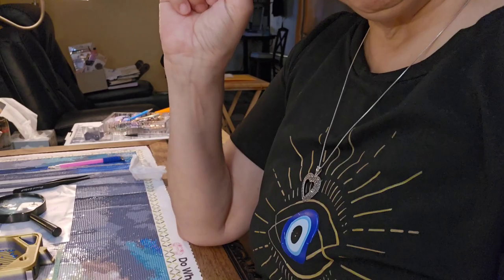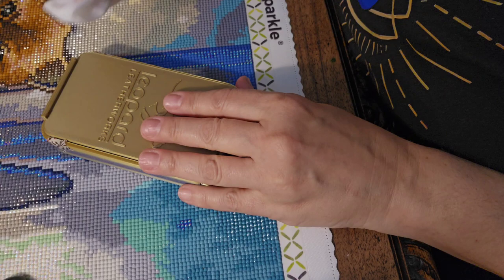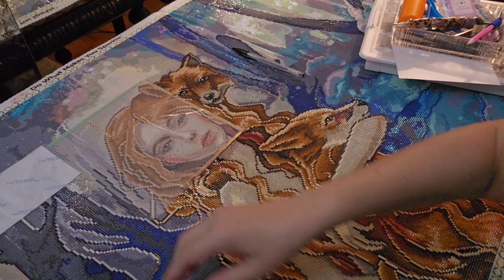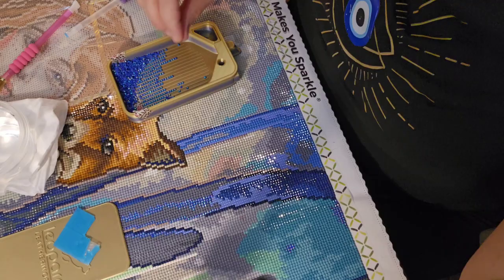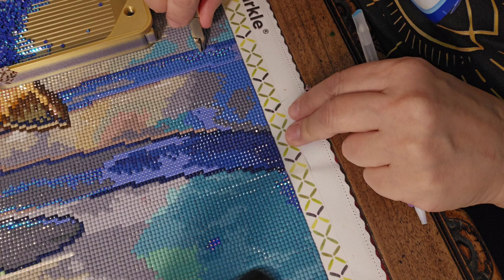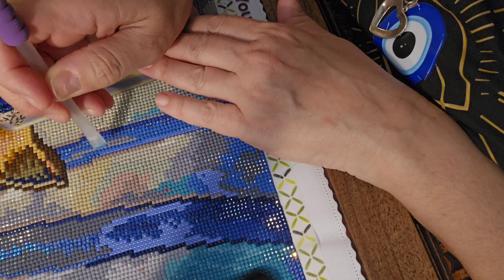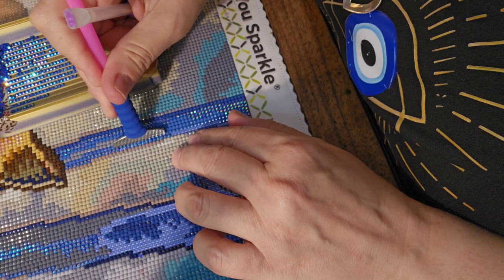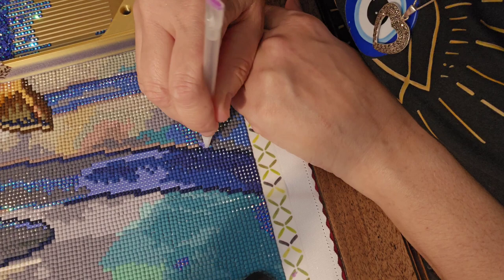WIP & CHAT ABOUT AB DRILLS. SHARING TIPS & UPDATES !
I fell right into this tip while diamondpainting this morning and re-arranged my wip around it. I hope you like it. Let me know how you are doing!